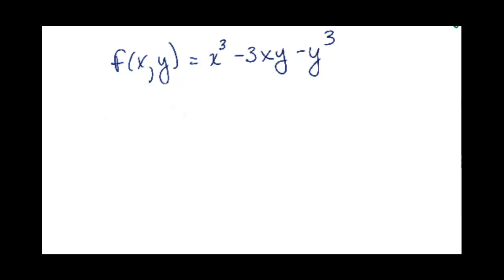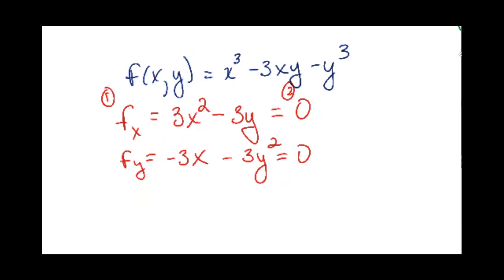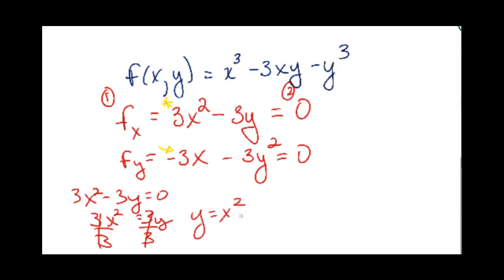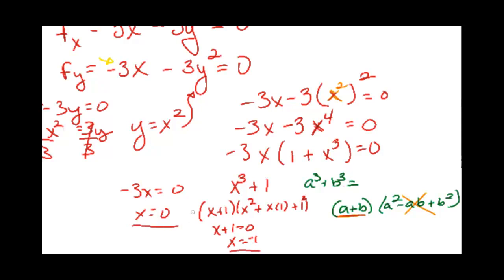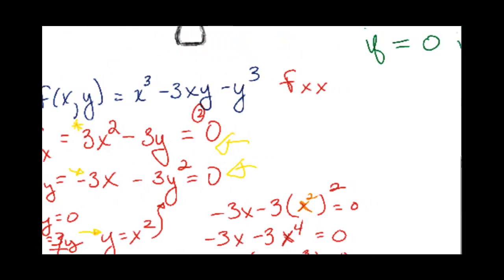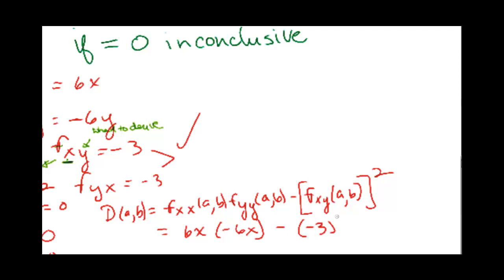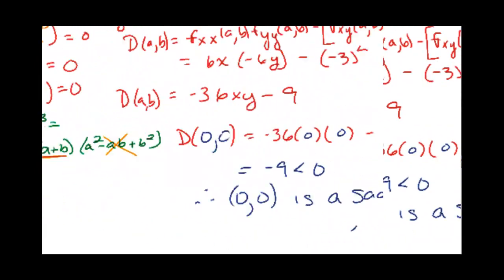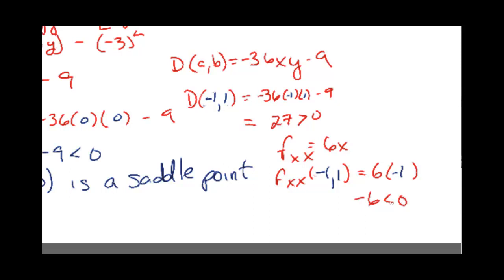Cal III Multi Relative Extrema Example video